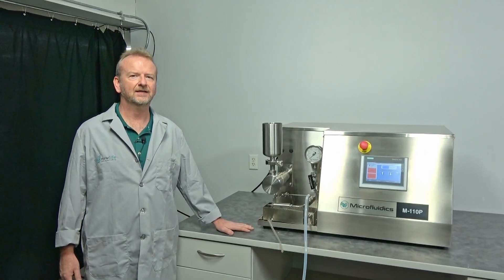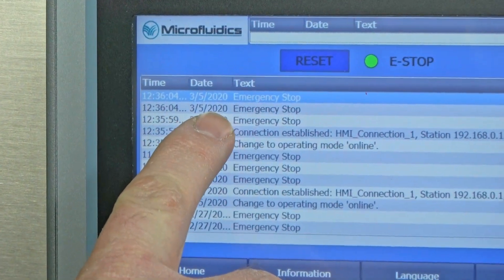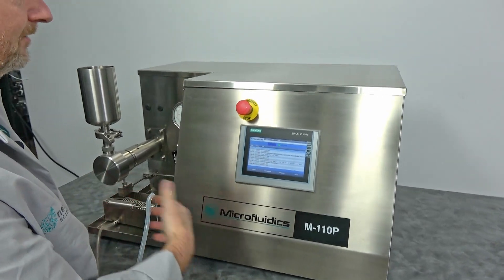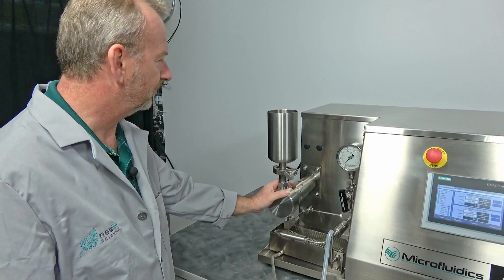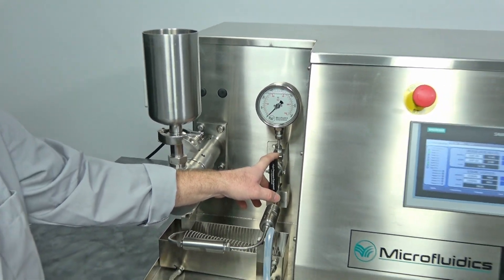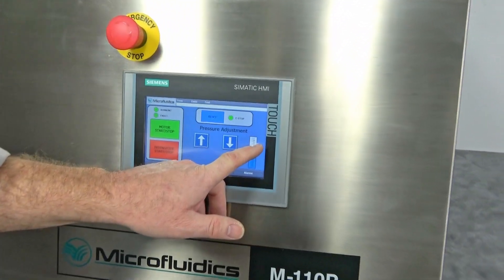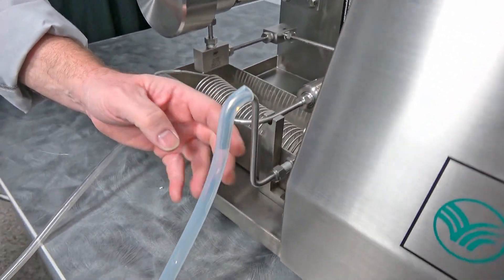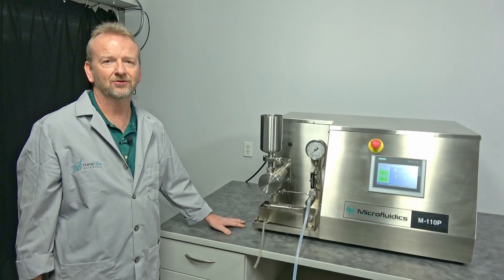New 2019 Microfluidics M-110P Microfluidizer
In this video, New Life Scientific representative Rich demonstrates how the 2019 Microfluidics M-110P Microfluidizer works and how you'll benefit when adding it to your current inventory. You'll learn how it differs from its predecessor by using a hydraulic system instead of air, so it's quick to plug in and use. This is one of several features of this Power unit that make it an ideal addition to your industrial or laboratory application.

Review the product

The 2019 Microfluidics M-110P Microfluidizer is an electric benchtop fluid homogenizer that processes various fluids, including solids-in-liquid and oil-in-water compounds at the micro and nanoscale. This unit reduces particle sizes and promotes fluid consistency and uniformity through emulsification, deagglomeration, particle size reduction, cell disruption and homogenization in laboratory settings in pharmaceutical, cosmetic, food and beverage or biotechnology applications.

Here are some key features

The main product features of the 2019 Microfluidics M-110P Microfluidizer include a standard 20-amp monophase electric-hydraulic drive that powers a one-directional booster pump. The product flow rate produces up to 120ml per minute, and it has a 70-degree Celsius temperature limit.

This unit produces high pressure of up to 30,000 psi or 2,068 bar to process tougher materials into finer particles for improved results. Its convenient size and weight make it suitable for most laboratory chemical hoods, and its zirconia ceramic plunger makes it durable for a wide range of industries.

Consider the key specifications and capabilities

The 2019 Microfluidics M-110P Microfluidizer speeds up operating processes in high-volume applications, improving efficiency and eliminating the need for compressed air. Its scalability allows it to be used in industrial settings and laboratories, meeting several processing needs regardless of size and volume.

Contact New Life Scientific to order used Microfluidizers

We're eager to help you expand your selection of used lab equipment. Keep moving forward with New Life Scientific and discover how our products and services make a difference.